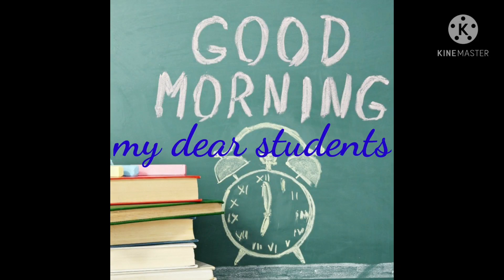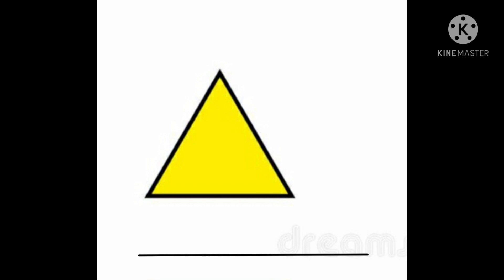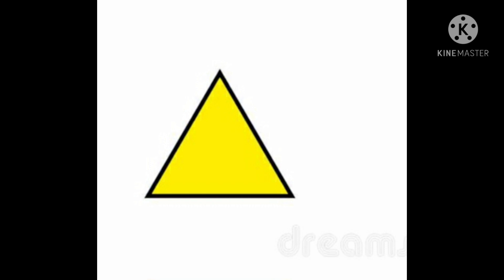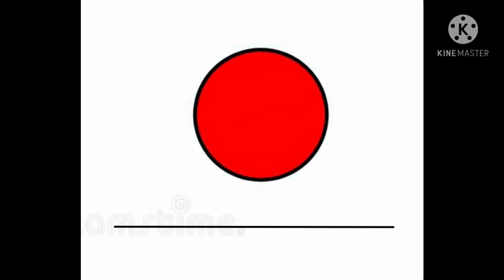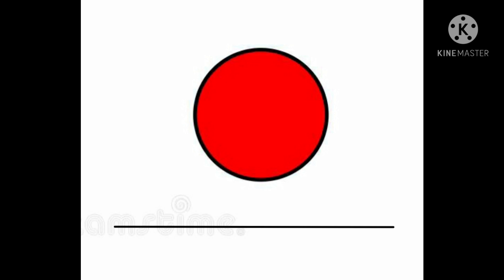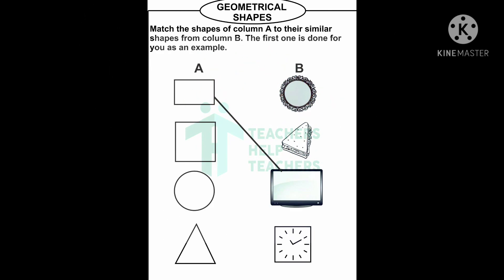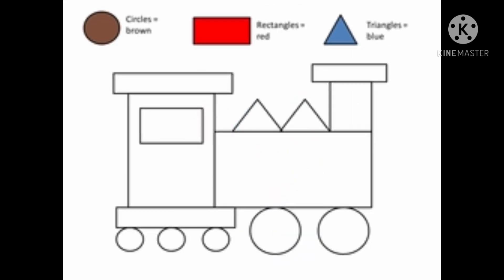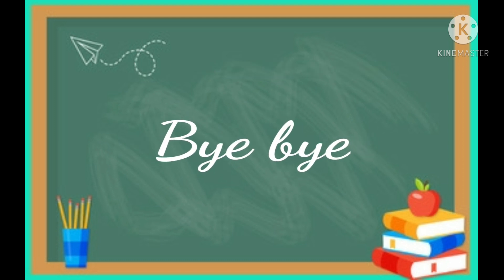Std - 1 Maths (Shapes)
Name the shapes